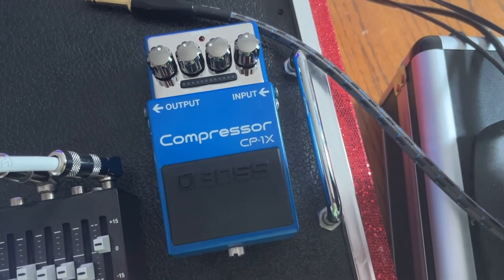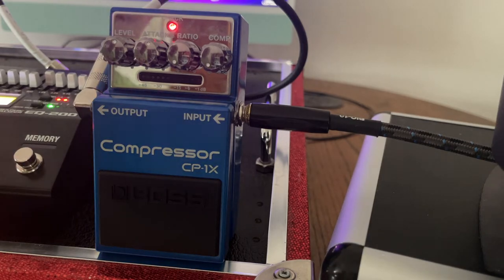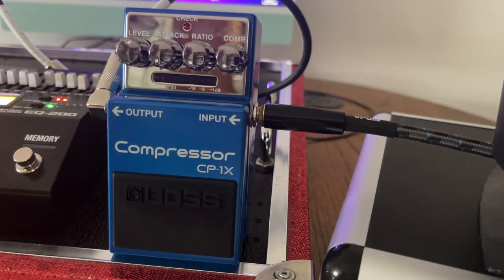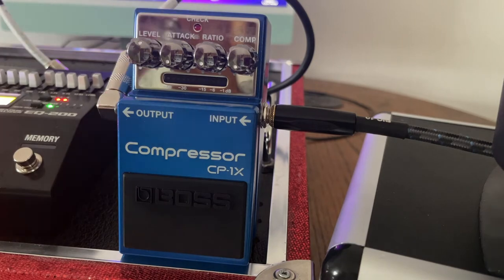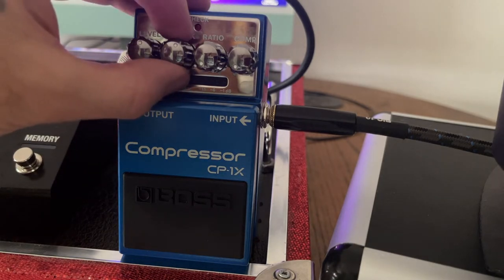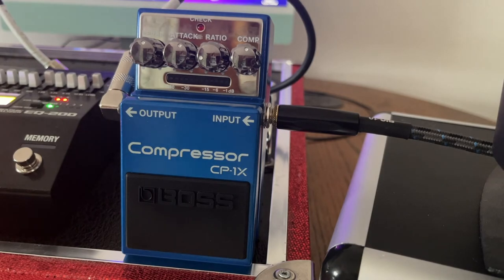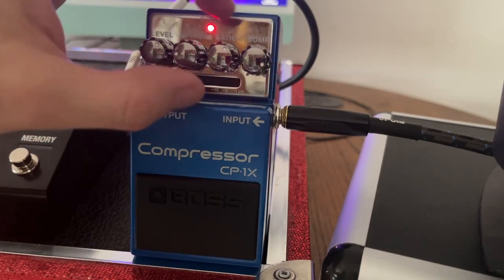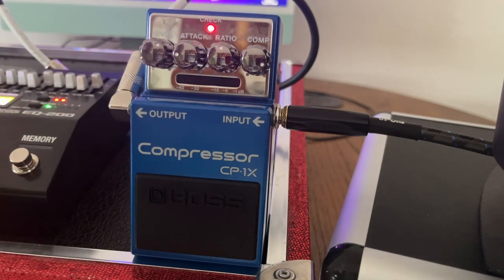Boss CP 1X Compressor W/Acoustic Guitar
This is a video sharing my Boss CP-1X Compressor that I'm using with my acoustic guitar.  I'm using on my pedal board much the same as you would.  So along with the CP-1X I also have a Boss EQ-200 and a Boss RV500 set with just a little bit of plate reverb for some flavor.  I'm using my sons Martin Ed Sheeran acoustic.

Ads in the middle of videos suck.  So don't worry about that here.  I block them on my videos so feel free to watch stress free.

If you wanna buy me a taco or a pack of strings, you can hit that  "thanks" button"  :)